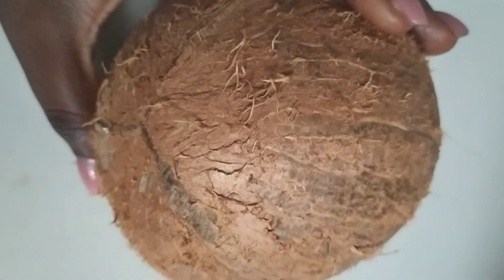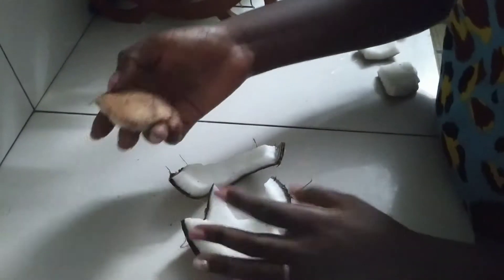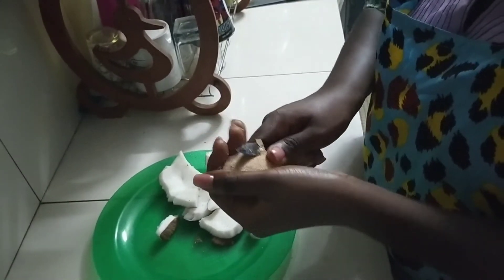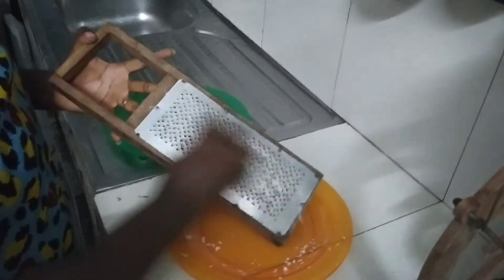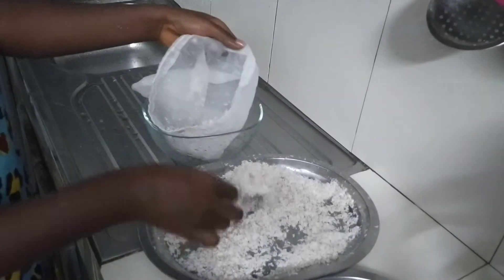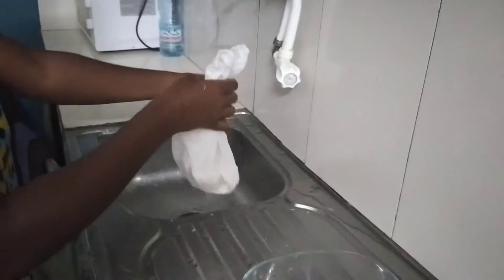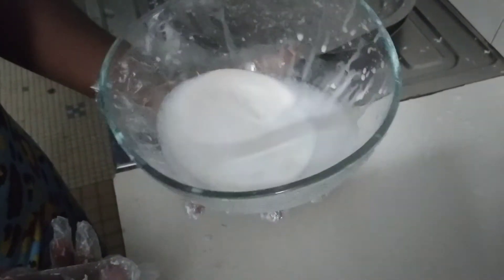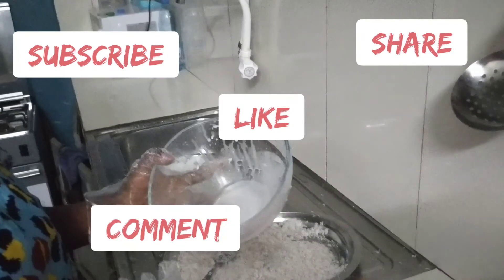How to make coconut Milk and Coconut Fluor|DIY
In this video I share how you can make your own coconut milk and coconut flour with simple tools.